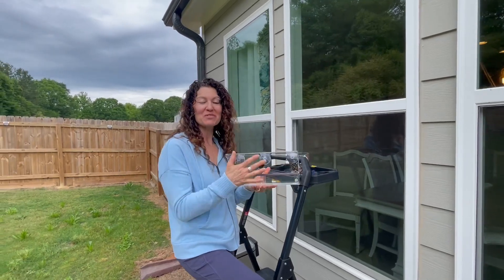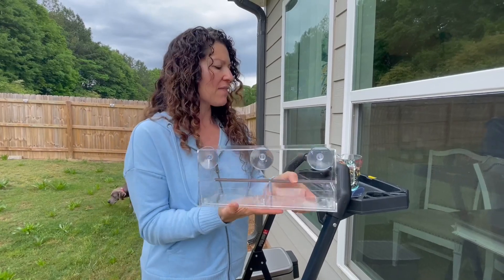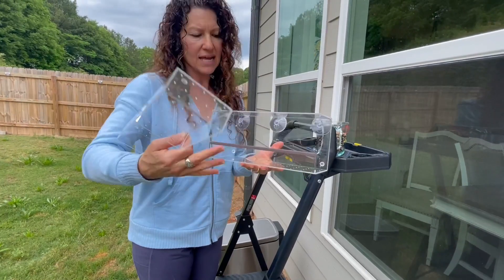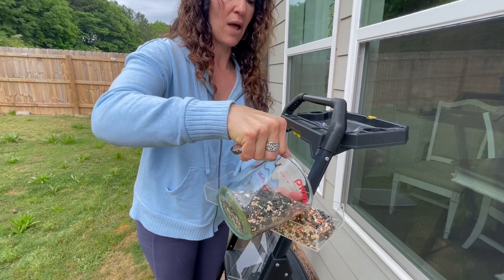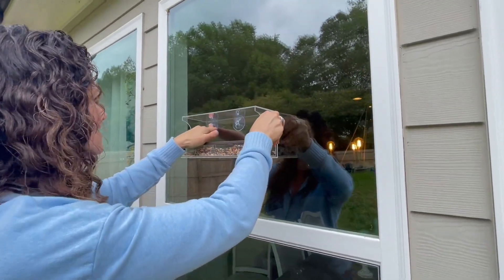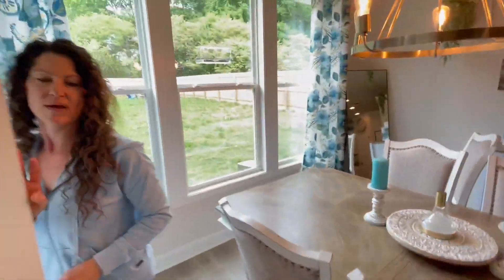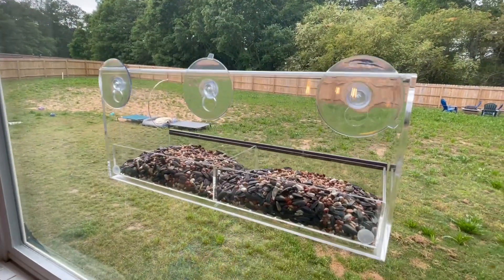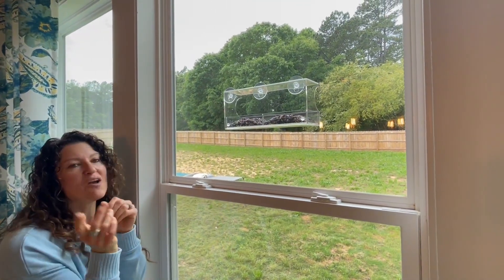Window Bird Feeders with Strong Suction Cups, Bird Feeder Window Mount Clear View Window Tray Bird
👉 Current Price & More Info (US)